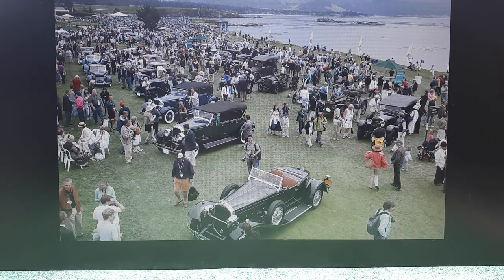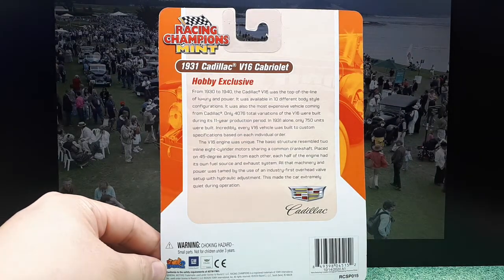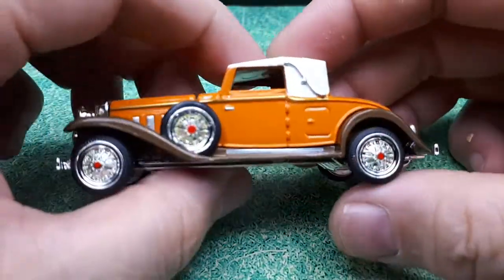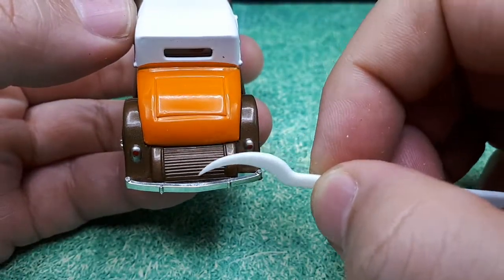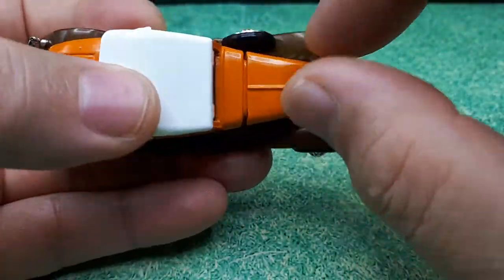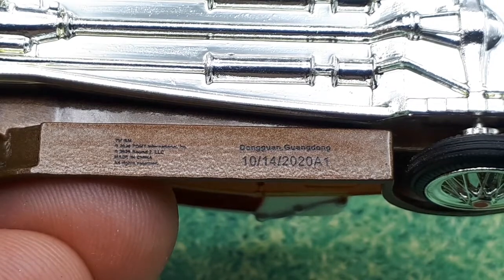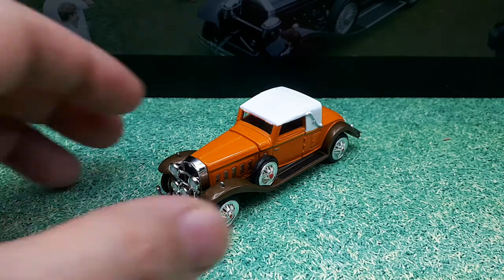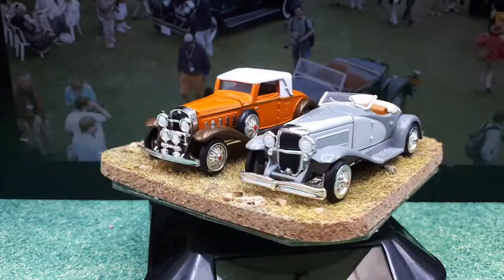1/64 Cadillac V16 Cabriolet 1931 by Racing Champions Mint